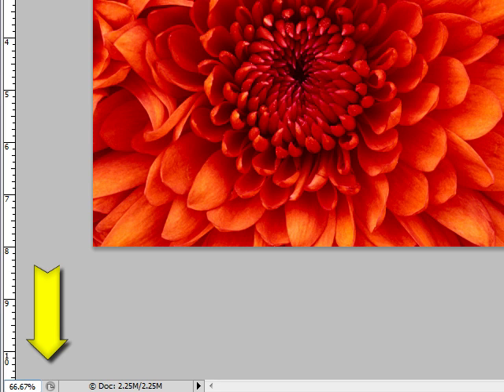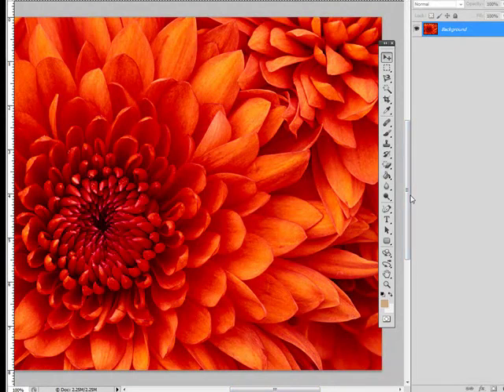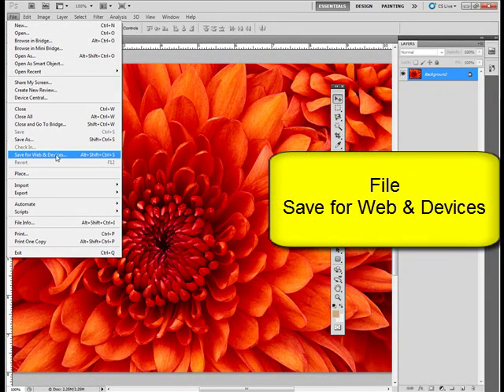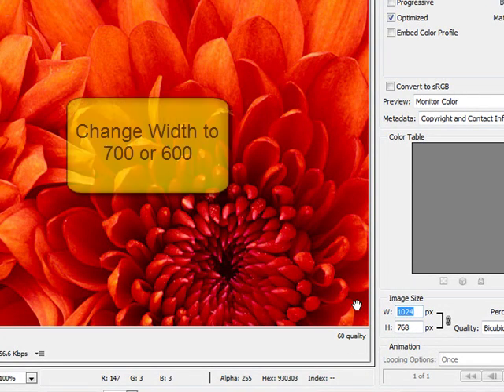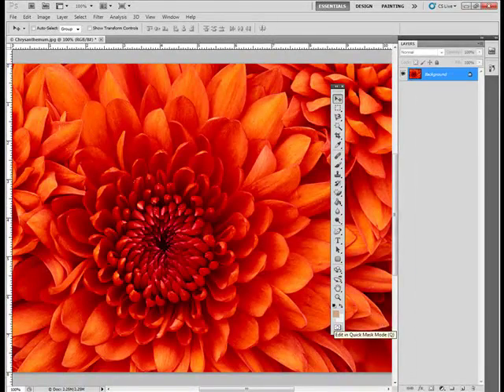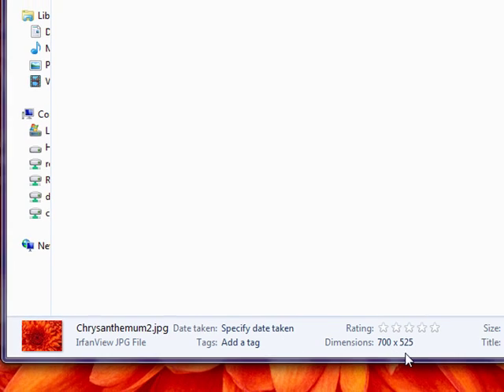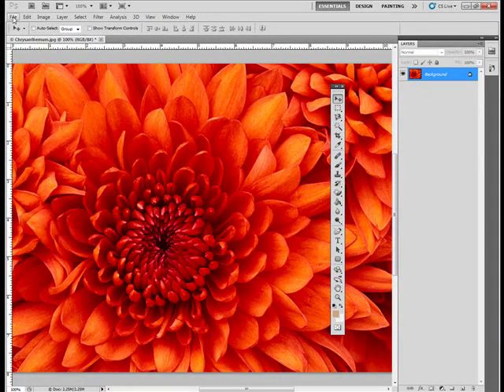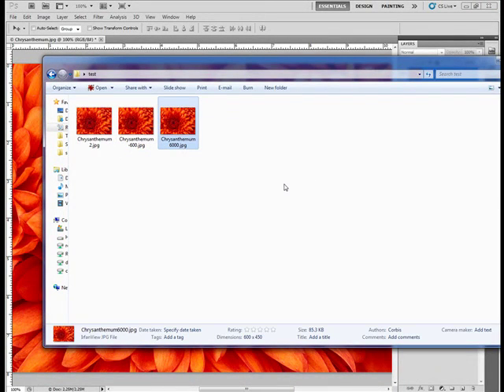How to export an image from photoshop to JPG format or the web